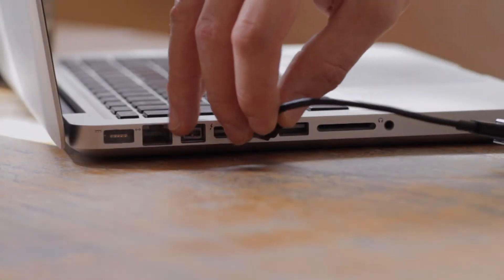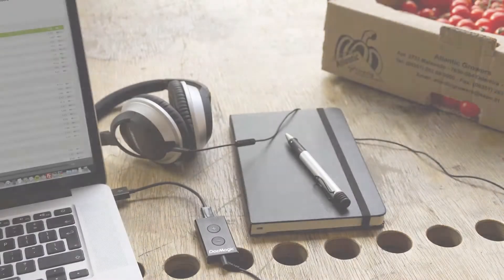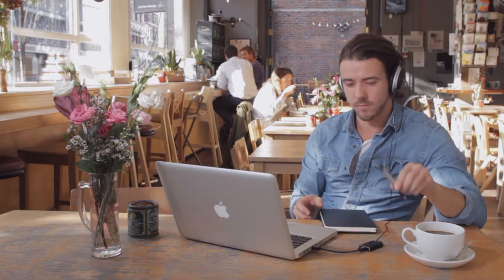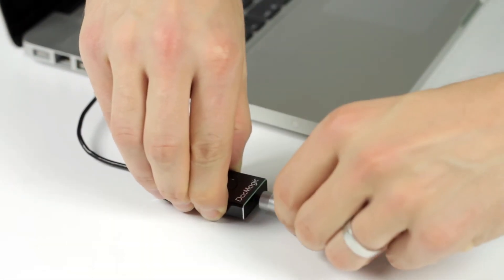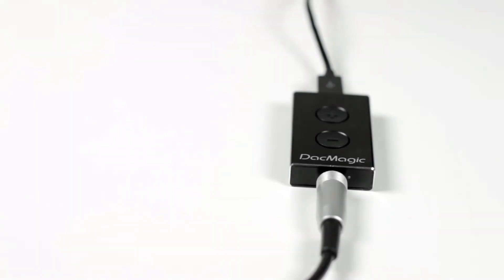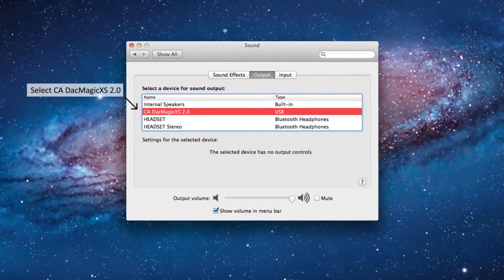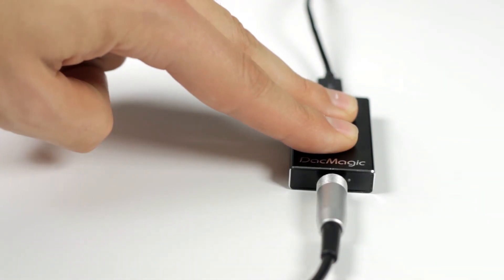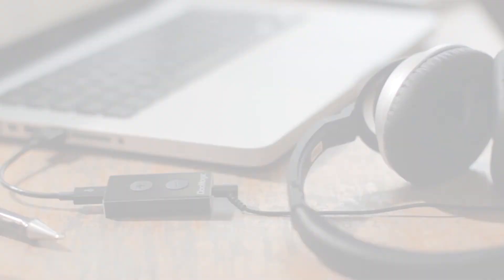DacMagic XS - Using DacMagic XS with Mac - Class 1 or Class 2?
Quick Guide in how to use DacMagic XS with Mac.